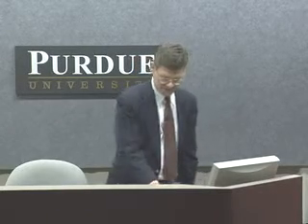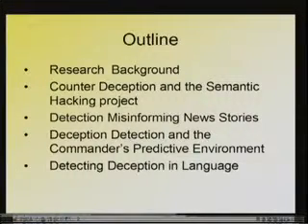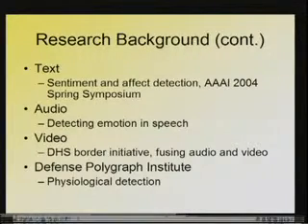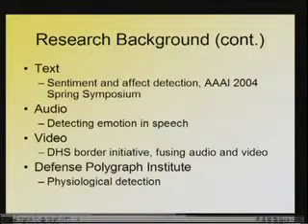CERIAS Security: Semantic Attacks and Security 1/6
Clip 1/6
Speaker: Paul Thompson · Dartmouth College

Attacks on computer and other networked systems can be categorized as physical, syntactic and semantic. Physical attacks seek to destroy hardware, while syntactic attacks, such as computer worms and viruses, target the network infrastructure. Semantic attacks are directed at the mind of the user of a computer system, or, more generally, any decision process in an automated system. For example, a false, or misleading, discussion group posting which leads readers of the posting to become victims of a pump-and-dump scheme, whereby the price of a company.